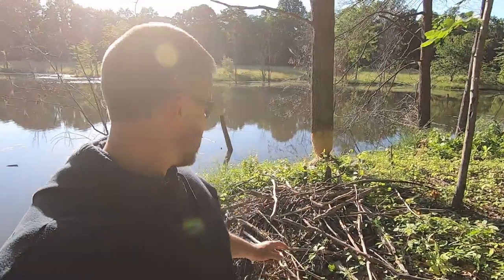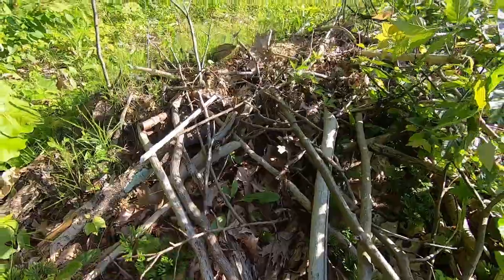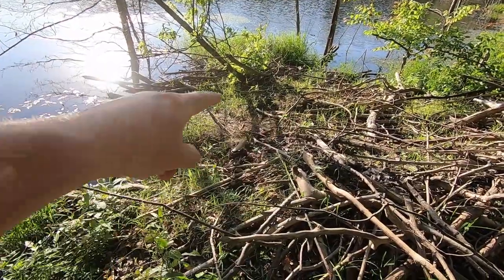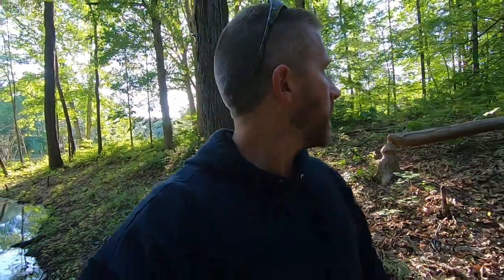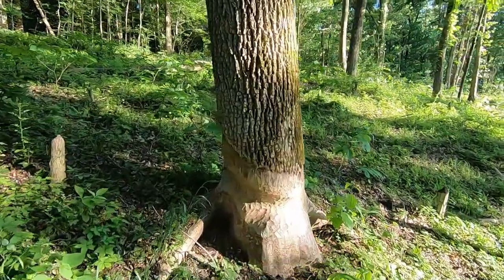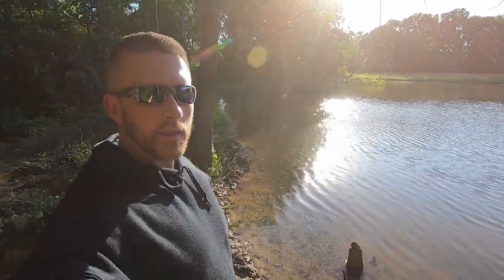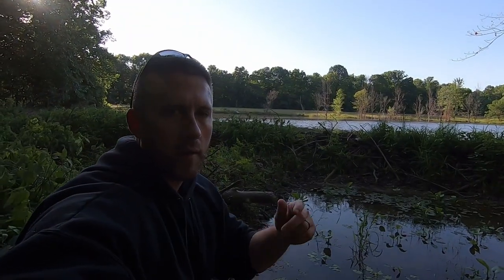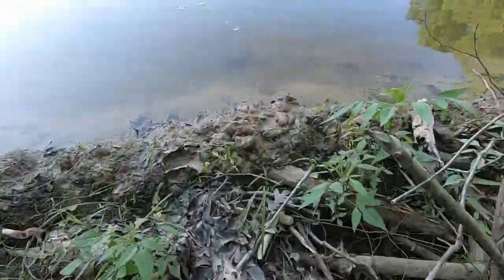Beaver - Where They At?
Went out to scout a local lake to try and locate some beaver.  Not much fresh activity but I opened up the dam in a few spots to try and draw them in to work on it.  I will be back for an updated video to see if they have fixed the holes I put in the dam.